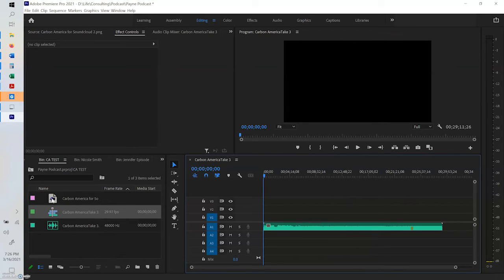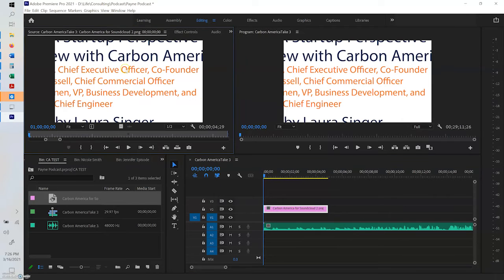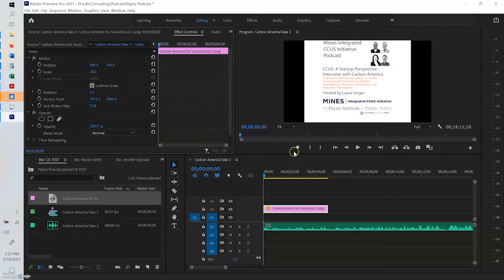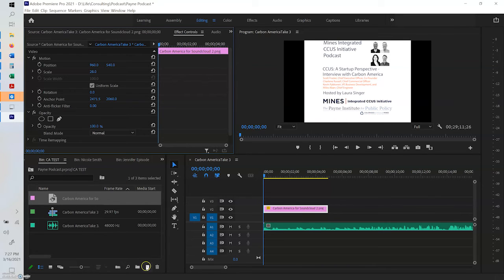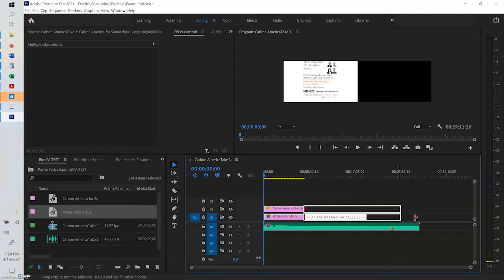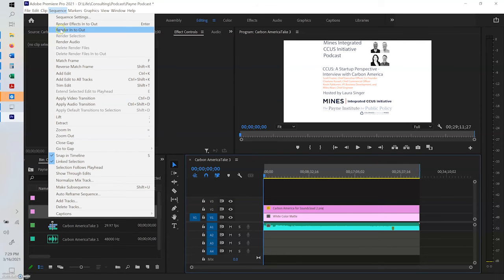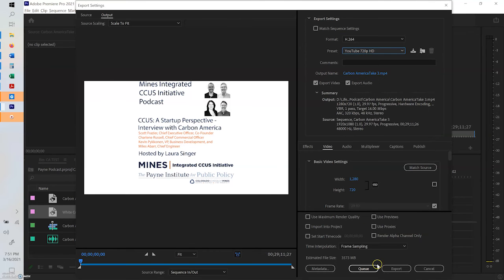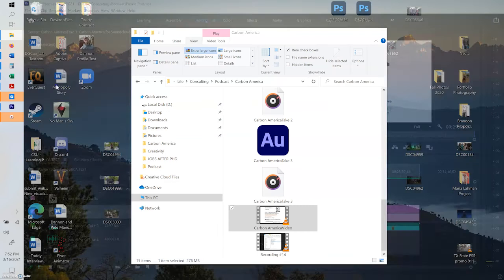Transitioning Podcasts into YouTube Videos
Payne Institute Instructions for transitioning podcast (audio only) files into YouTube-friendly videos